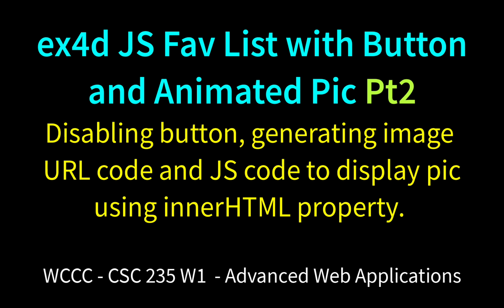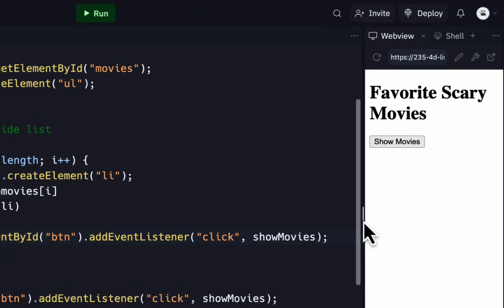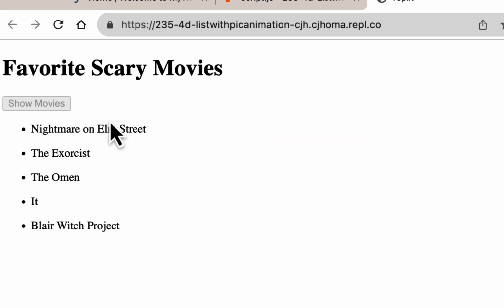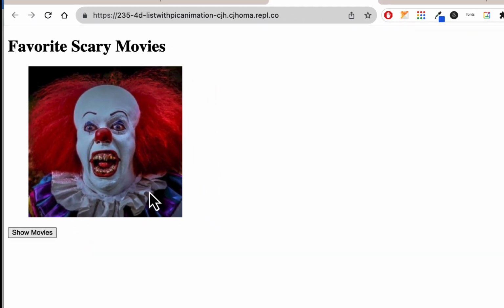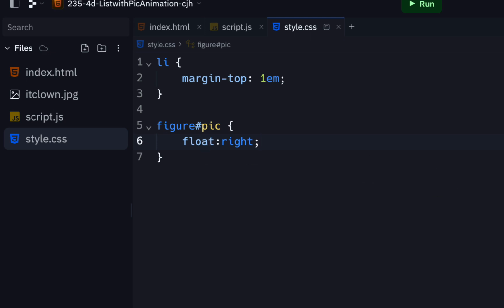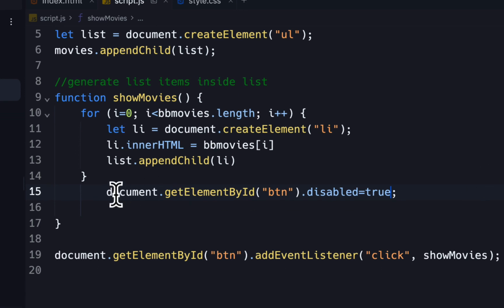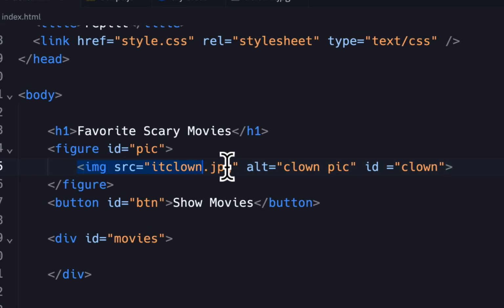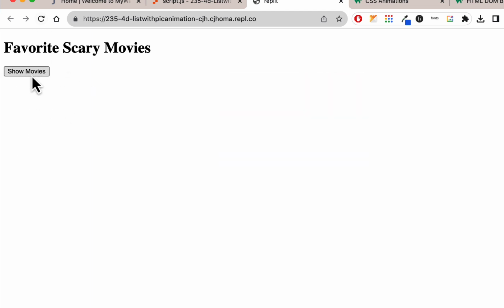ex4d JS Fav List with Button and Pic Pt2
Disabling button after function runs, generating image URL code and JS code to display image using innerHTML property.